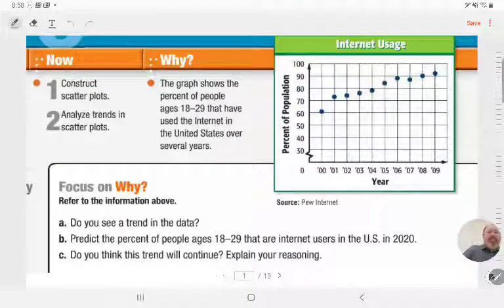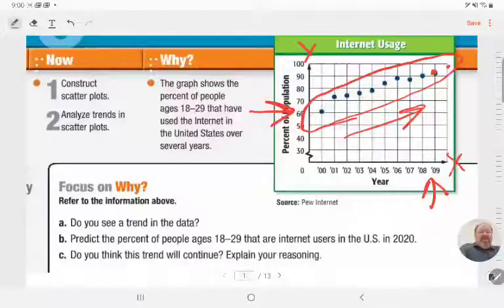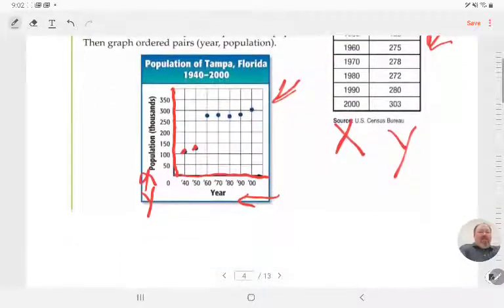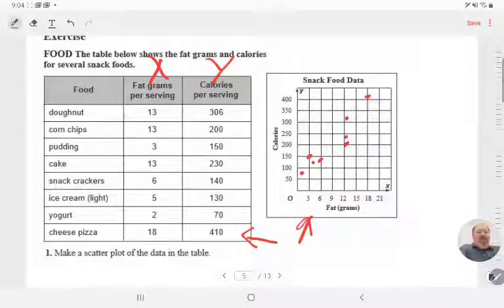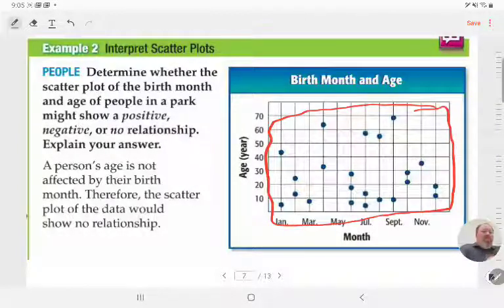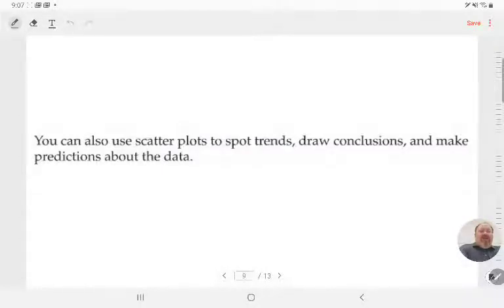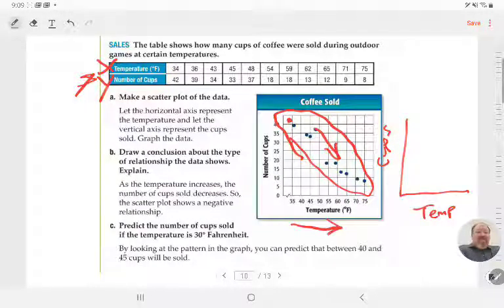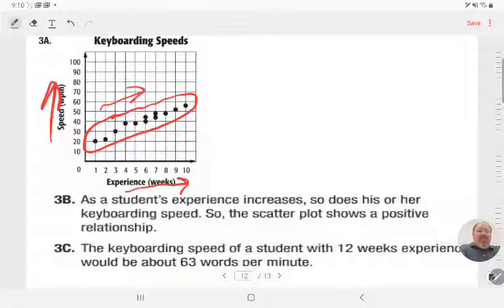September 17, 2020